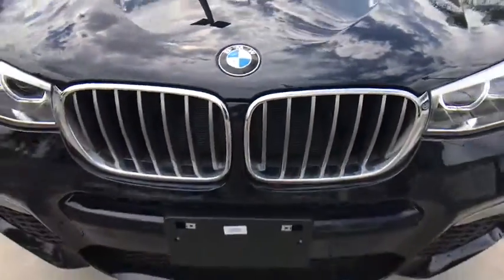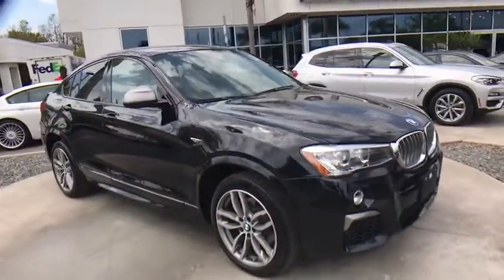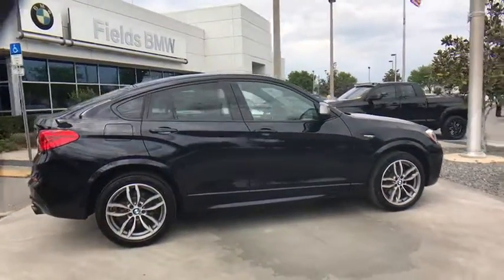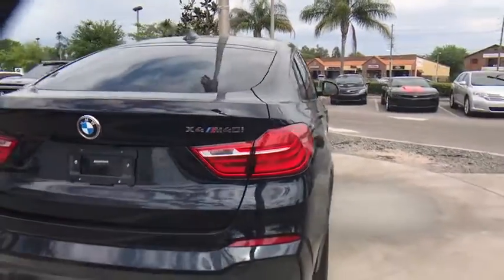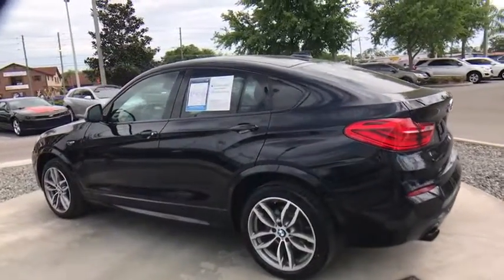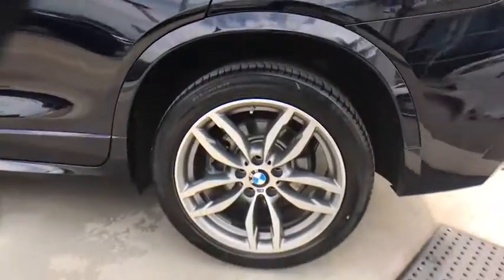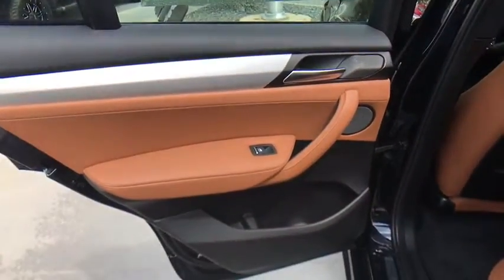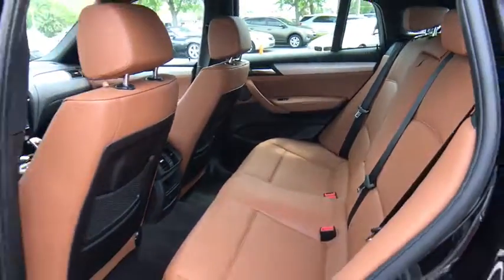2018 BMW X4 Kissimmee, Clermont, Orlando, FL S9165PT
9750 S Orange Blossom Trail

FUEL EFFICIENT 25 MPG Hwy/18 MPG City! CARFAX 1-Owner. Nav System, Moonroof, Heated Leather Seats, Turbo Charged Engine, Back-Up Camera, Power Liftgate, All Wheel Drive, NAVIGATION SYSTEM, HEATED FRONT SEATS, Aluminum Wheels CLICK ME!KEY FEATURES INCLUDELeather Seats, Sunroof, All Wheel Drive, Power Liftgate, Back-Up Camera, Turbocharged, Premium Sound System, Satellite Radio, iPod/MP3 Input, Aluminum Wheels, Keyless Start, Dual Zone A/C, Heated Leather Seats Remote Trunk Release, Privacy Glass, Keyless Entry, Child Safety Locks, Steering Wheel Controls.OPTION PACKAGESDRIVING ASSISTANCE PACKAGE Speed Limit Info, Instrument Cluster w/Extended Contents, Head-Up Display, Active Driving Assistant, lane departure warning, forward collision warning, pedestrian warning and city collision mitigation, Active Blind Spot Detection, NAVIGATION SYSTEM Remote Services, Advanced Real-Time Traffic Information, HEATED FRONT SEATS, APPLE CARPLAY COMPATIBILITY. BMW M40i with Carbon Black Metallic exterior and Saddle Brown Nevada Leather interior features a Straight 6 Cylinder Engine with 355 HP at 5800 RPM*.EXPERTS ARE SAYINGKBB.com's review says Whether you choose the base model with its 2.0-liter turbocharged 4-cylinder, or the X4 M40i and its 355-horsepower turbocharged 6-cylinder engine, both paired to a quick-shifting 8-speed automatic Great Gas Mileage: 25 MPG Hwy.WHO WE AREFields BMW South Orlando has a friendly and helpful sales staff, highly skilled mechanics, and multiple automotive industry awards. Our mission is to make every customer a customer for life, by consistently providing world-class service at our new and used BMW dealerships.Horsepower calculations based on trim engine configuration. Fuel economy calculations based on original manufacturer data for trim engine configuration. Please confirm the accuracy of the included equipment by calling us prior to purchase.